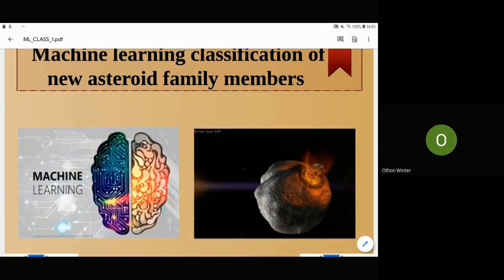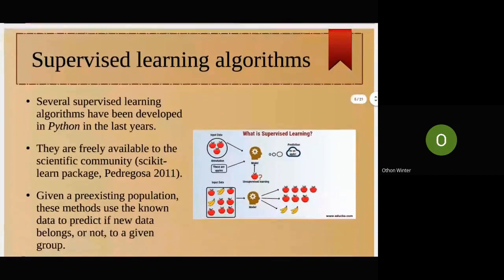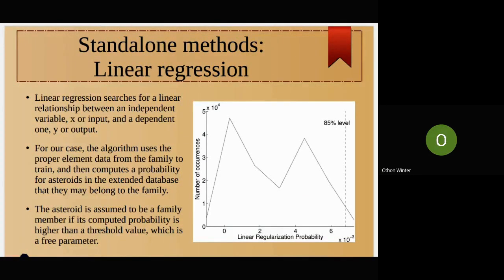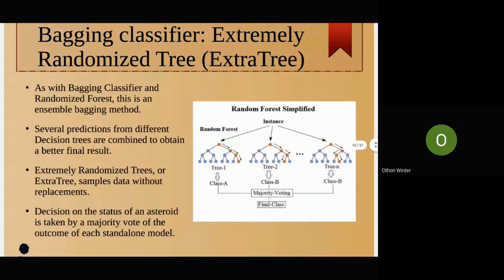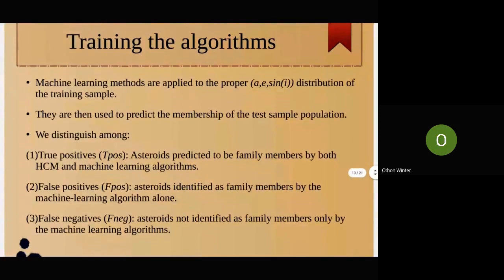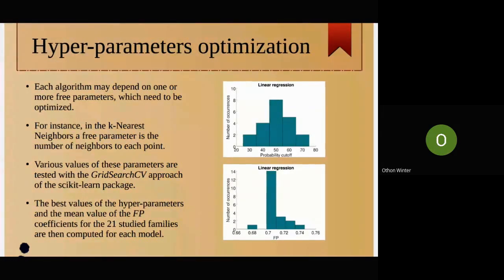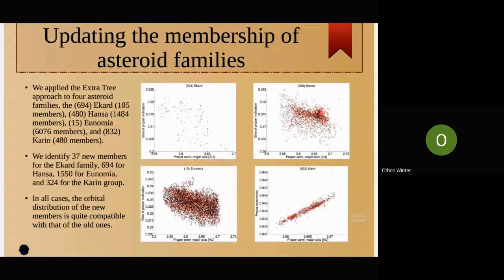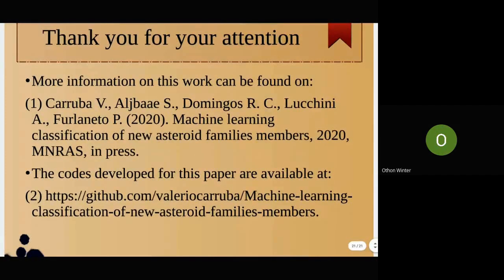Seminário GDOP (22/05/20) - Dr. Valerio Carruba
Machine learning classification of new asteroid families members
Dr. Valerio Carruba (GDOP)

Asteroid families are groups of asteroids that are the product of collisions or of the rotational fission of a parent object. These groups are mainly identified in proper elements or frequencies domains. Because of robotic telescope surveys, the number of known asteroids has increased from about 10,000 in the early 90's to more than 750,000. Traditional approaches for identifying new members of asteroid families, like the hierarchical clustering method (HCM), may struggle to keep up with the growing rate of new discoveries. Here we used machine learning classification algorithms to identify new family members based on the orbital distribution in proper (a, e, sin(i)) of previously known family constituents. We compared the outcome of nine classification algorithms from stand alone and ensemble approaches. The Extremely Randomized Trees (ExtraTree) method had the highest precision, enabling to retrieve up to 97% of family members identified with standard HCM.